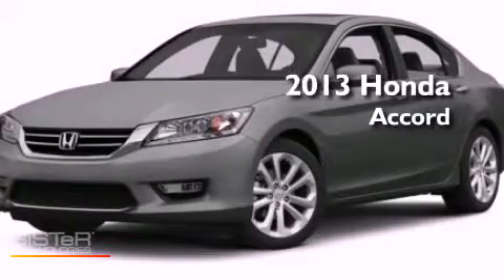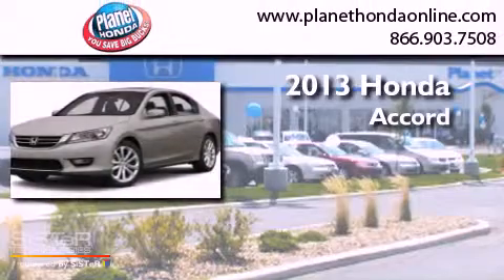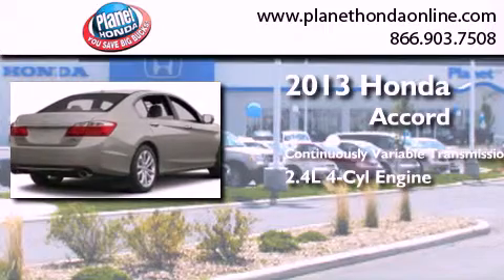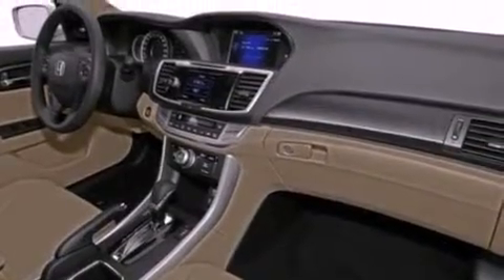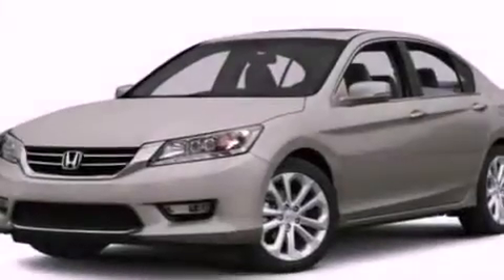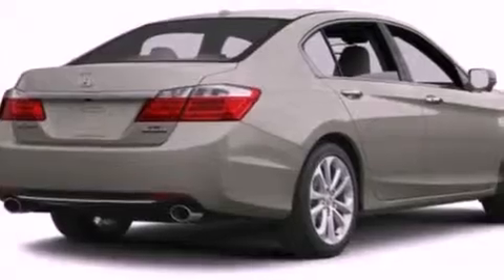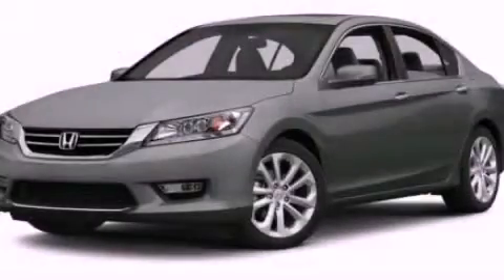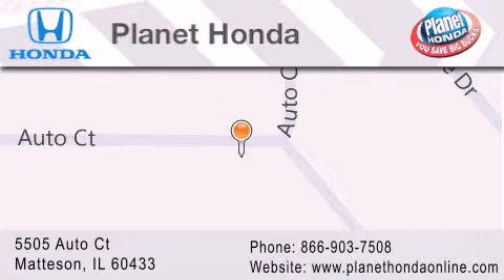2013 Honda Accord Sdn Matteson IL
Year : 2013
 Make : Honda
 Model : Accord Sdn
 Engine : 2.4L I4
 Trans . : Variable
 Exterior : Green
 Miles : 12
 Interior : Black
 Stock : 54646